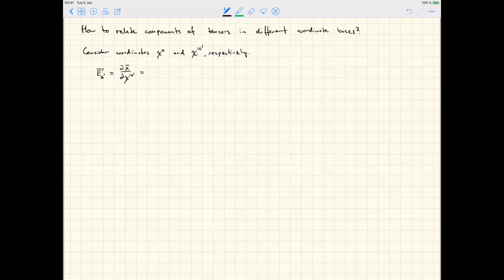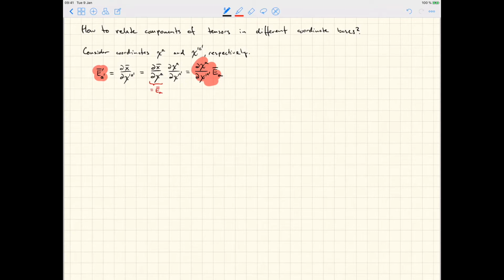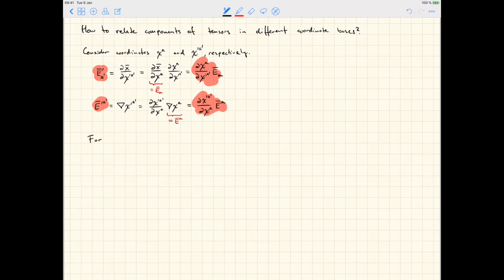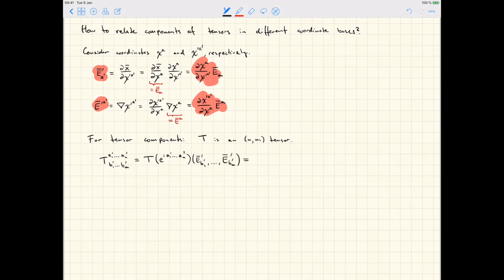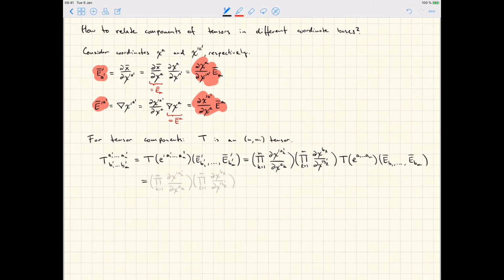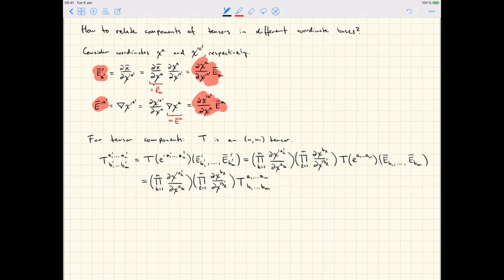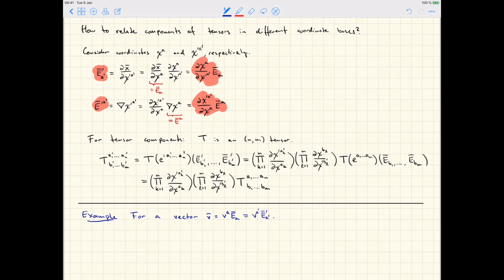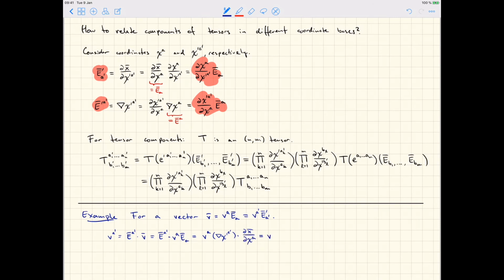SH2372 (7): Tensor components and coordinate transformations